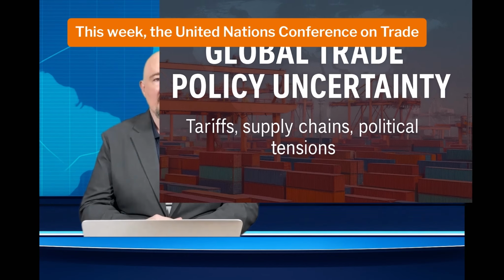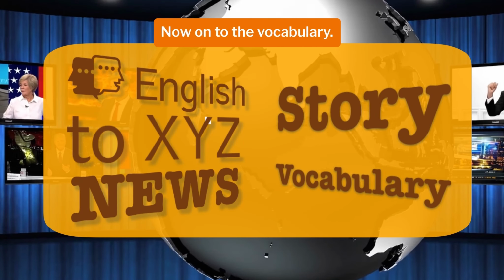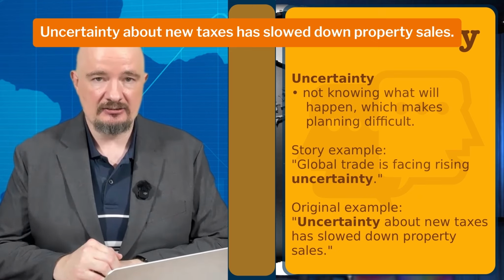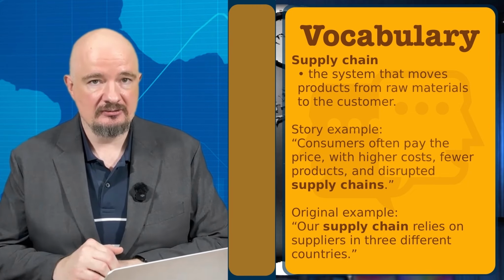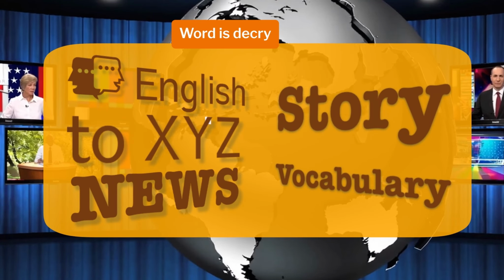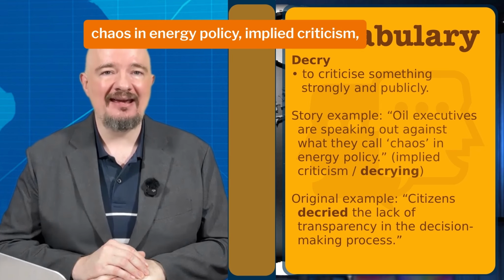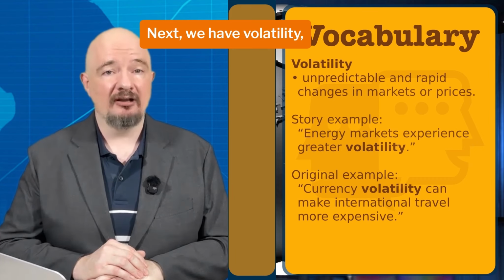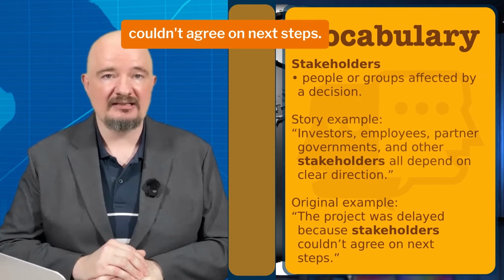Business English from the E2XYZ News | Tariffs, Volatility, and Stakeholders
🌍 Global Trade & U.S. Energy Policy | Business English Vocabulary

This week’s headlines:
✔ Global trade faces rising uncertainty with tariffs, supply chains, and weaker market confidence.
✔ U.S. energy policy chaos adds volatility and stress for stakeholders.

Learn key business English terms with story examples and original examples you can use today.

🌍 Multilingual Versions
繁體中文: 全球貿易與能源政策的混亂，學習「不確定性」「市場信心」等詞彙。
日本語: 世界貿易とエネルギー政策の不安定さを学び、「不確実性」「ボラティリティ」などの語彙を強化しましょう。
Tiếng Việt: Học từ vựng tiếng Anh kinh doanh qua tin tức: “bất định,” “niềm tin thị trường,” “biến động.”
한국어: 글로벌 무역과 에너지 정책 혼란 속에서 “불확실성,” “시장 신뢰,” “변동성” 어휘 배우기.
ภาษาไทย: เรียนคำศัพท์ภาษาอังกฤษธุรกิจจากข่าวโลก: “ความไม่แน่นอน,” “ความเชื่อมั่นตลาด,” “ความผันผวน.”
Español: Aprende vocabulario de inglés de negocios: “incertidumbre,” “confianza del mercado,” “volatilidad.”